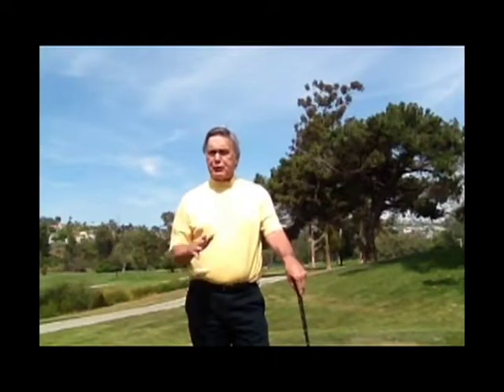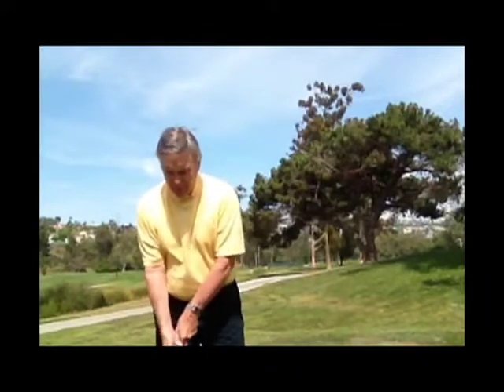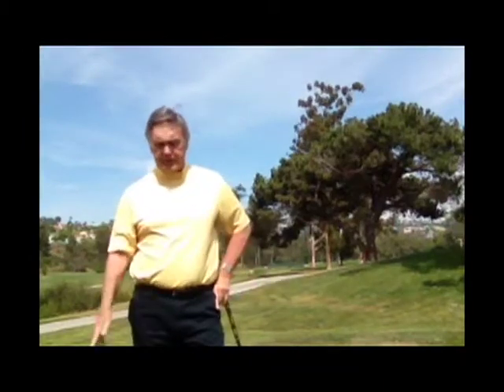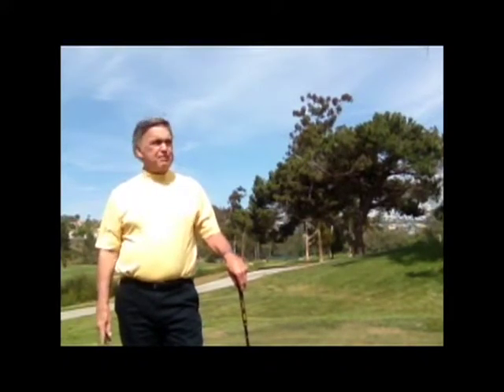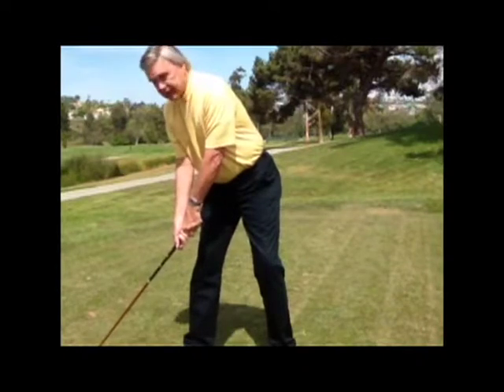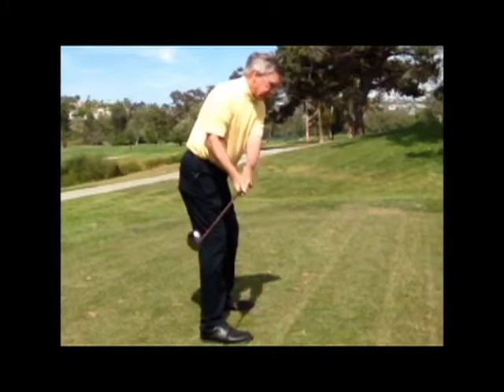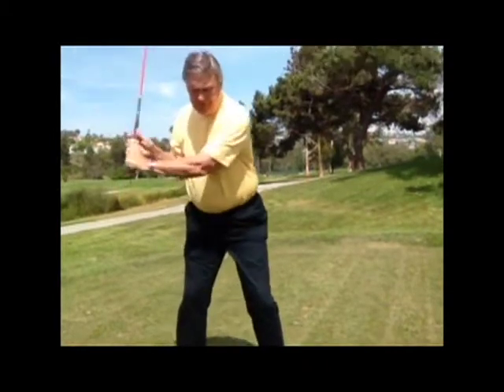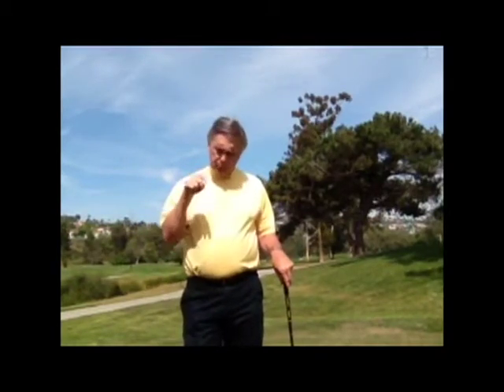Place and Lift Drill